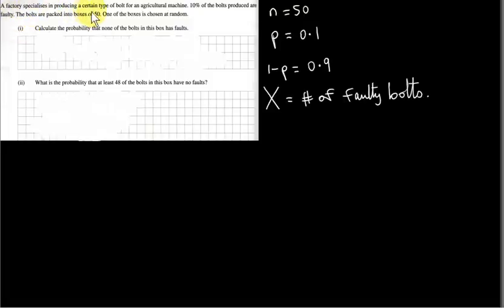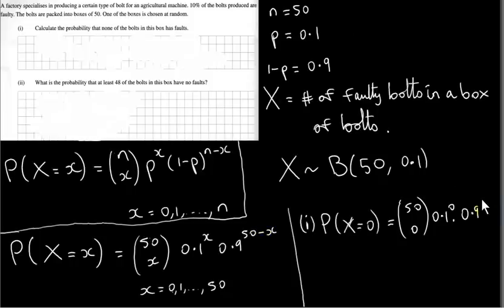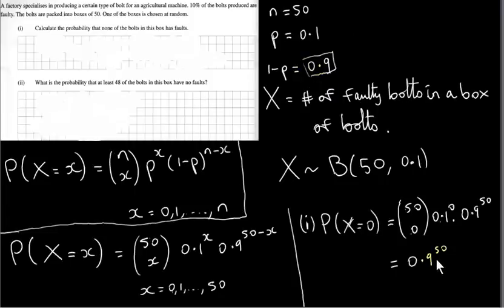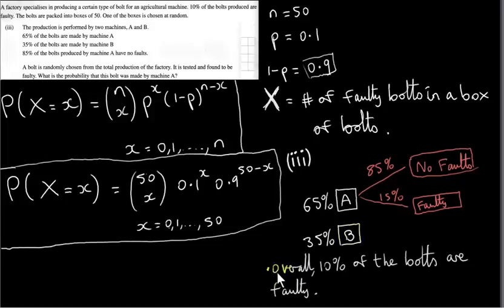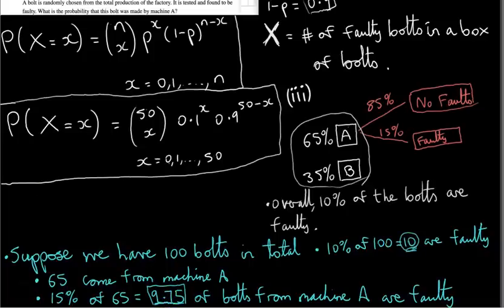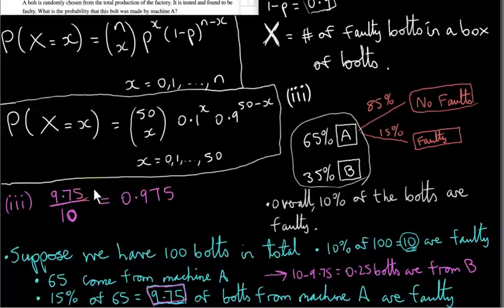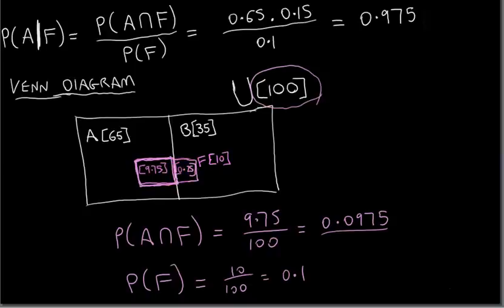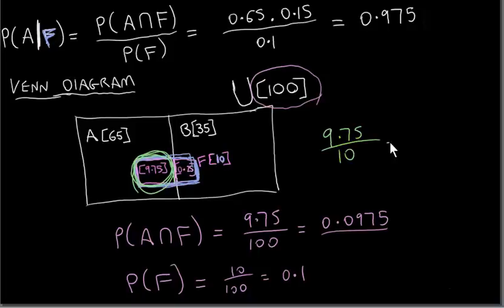Binomial distribution and Conditional Probability- (Project Maths HL Example)